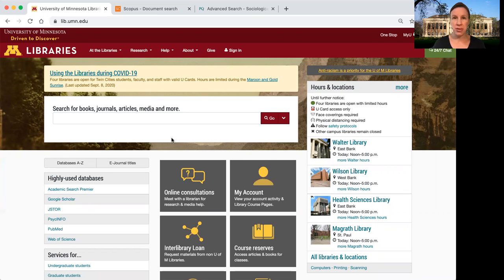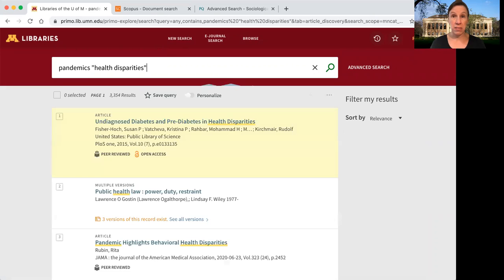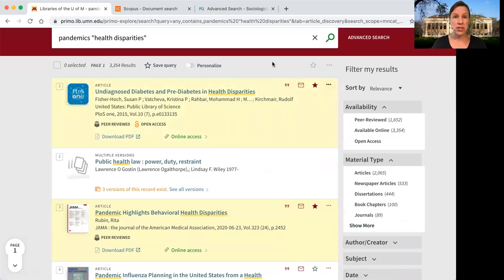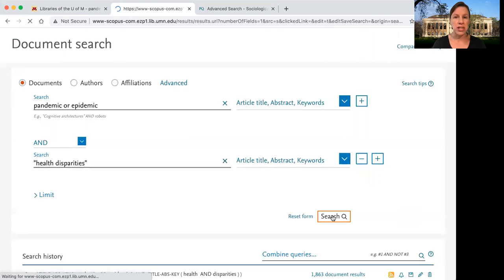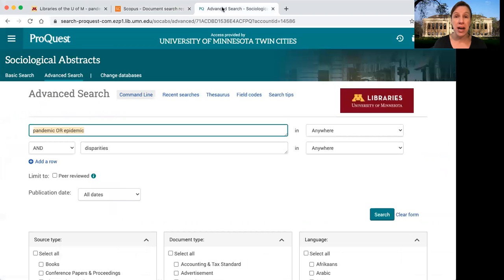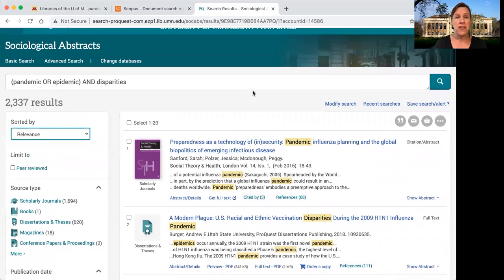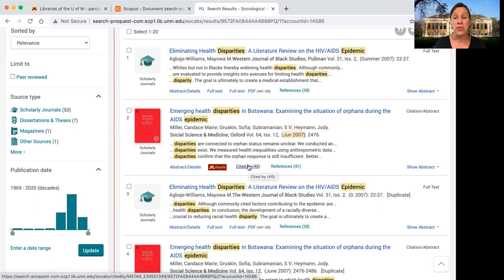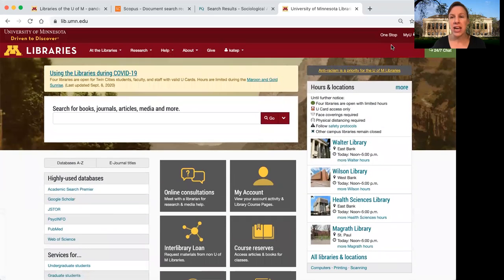Finding Articles By Topic from UMN Libraries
Use the University of Minnesota - Twin Cities Libraries website to find articles by topic.